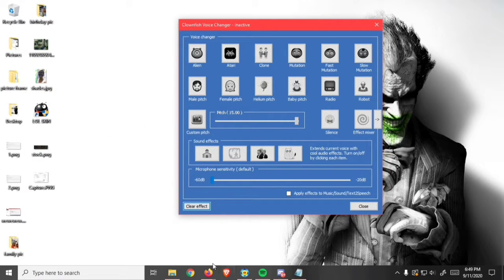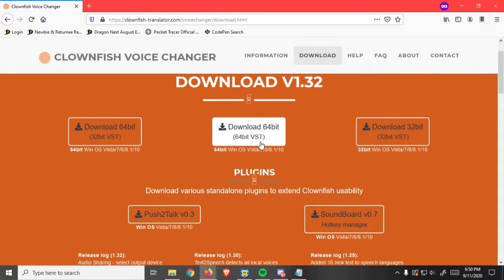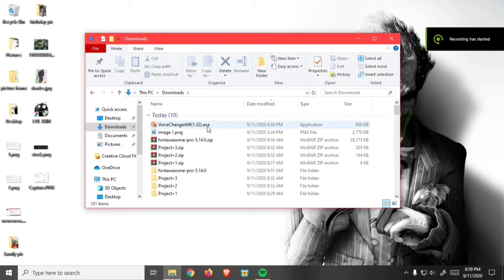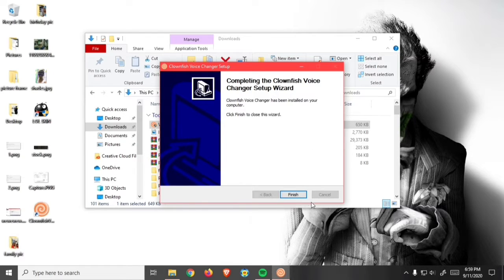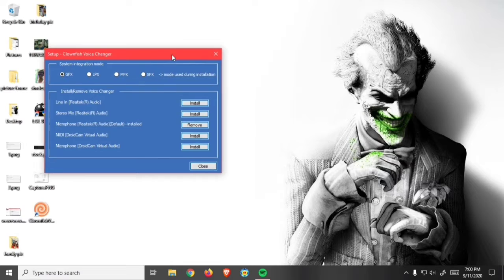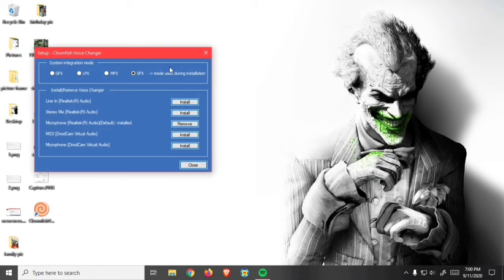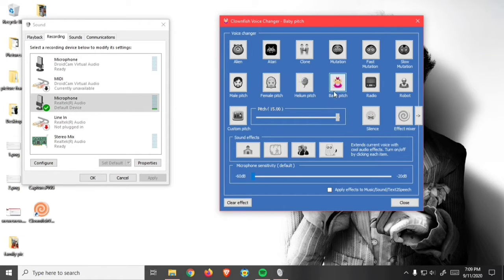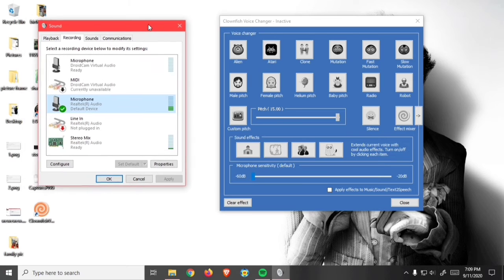How to Change Your Mic Voice in RealTime in Windows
How to Change your Mic Voice using Clown Fish Voice Changer